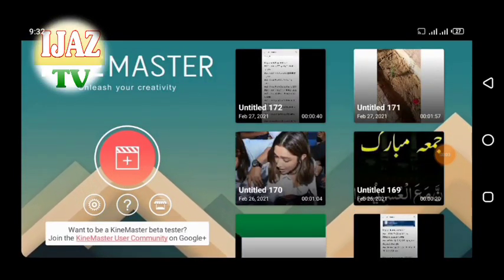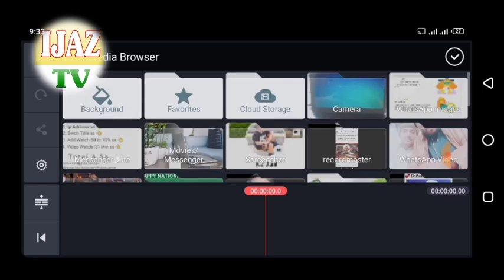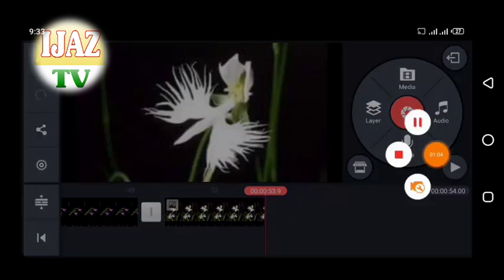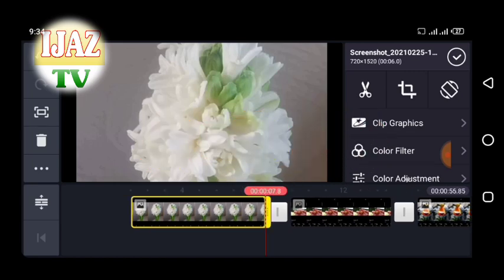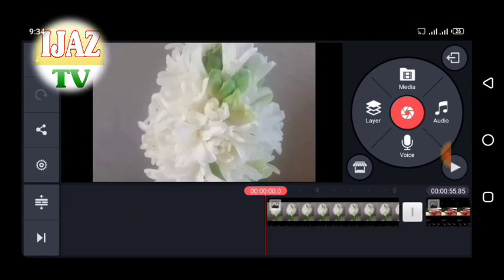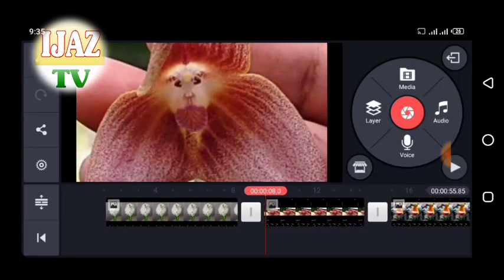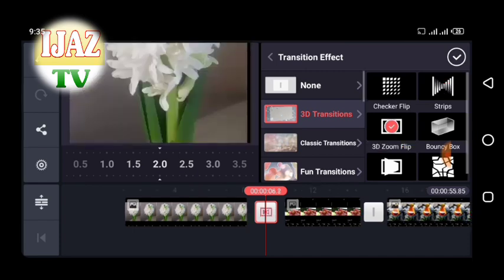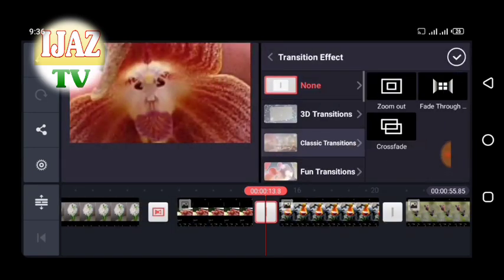How to Edit Video in Kinemaster full tutorial 2021 | kinemaster pro | Ijaz Tv